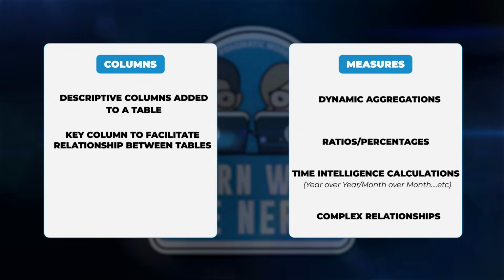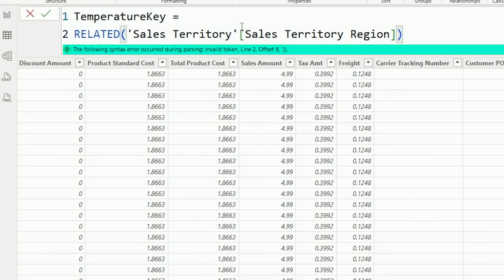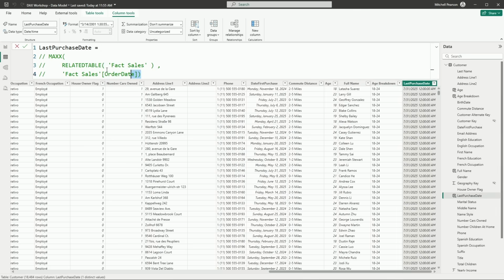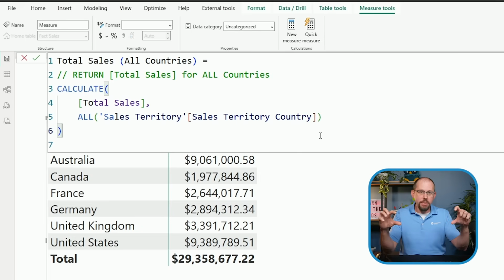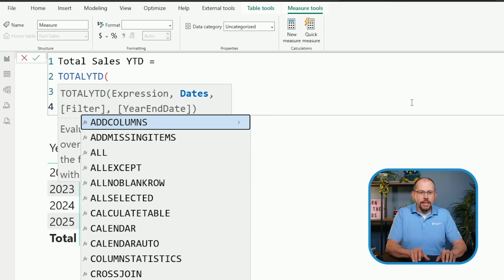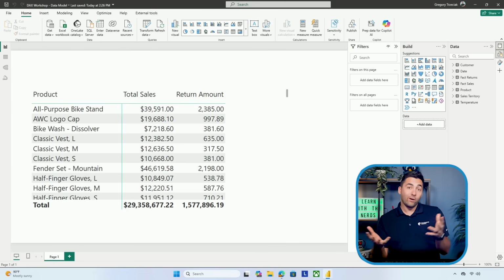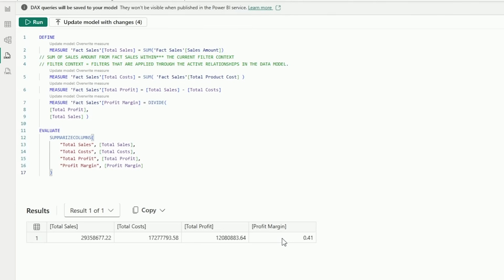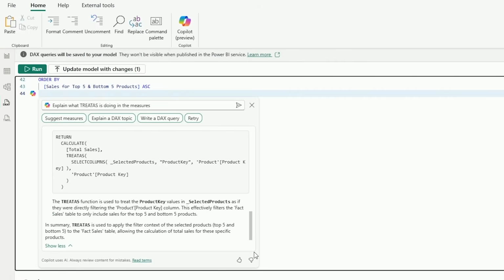Power BI DAX Tutorial for Beginners (2025): Master DAX in ONE Course!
🚀 Unlock the Power of DAX in Power BI 🔥
Struggling with DAX? 🤔 This Power BI DAX tutorial by Microsoft Certified Trainer Mitchell Pearson will take you from beginner to pro. Learn the core concepts and powerful techniques in DAX, including using Microsoft Copilot for faster formula writing and debugging. 🔧

✨ What You’ll Learn:
📊 DAX Basics & Importance for Power BI
🔢 Calculated Columns vs. Measures
📝 Practical DAX Functions (IF, FORMAT, TEXT)
🔍 Filter Context Secrets
💪 The CALCULATE Function Mastery
📅 Time Intelligence for Year-Over-Year Calculations
🤖 Using AI (Copilot) to Boost DAX Productivity
📈 NEW Visual Calculations for Easy Reporting

👨‍💻 Start mastering DAX and supercharge your Power BI skills today! 💥

🕒 TIMESTAMPS (KEY MOMENTS):
⏰ 00:00 - Welcome & Power BI DAX Tutorial Introduction
⏰ 00:35 - Downloading the Demo Files for the Power BI DAX Tutorial
⏰ 01:05 - What We Will Cover in this DAX Tutorial
⏰ 02:14 - DAX Defined: What are Data Analysis Expressions?
⏰ 03:58 - Why DAX is the Language of Power BI
⏰ 05:04 - Calculated Columns vs. Measures: The Core Concept
⏰ 08:31 - DAX Calculated Column Example (Full-Name)
⏰ 11:15 - Understanding Row Context in DAX
⏰ 12:45 - Relationship Functions: RELATED & RELATEDTABLE
⏰ 20:56 - Practical DAX: Creating a Key for Relationships
⏰ 26:36 - Intro to Iterator Functions (SUMX Demo)
⏰ 35:00 - DAX Walkthrough: Region-Sales Calculation
⏰ 41:36 - Using Calculated Tables & DAX Debugging
⏰ 48:23 - Creating Dynamic Measures with Auto-Formatting
⏰ 57:14 - Building Base Measures (Sales, Cost, Profit)
⏰ 1:06:31 - DAX Distinct Counts & Calculating Total Orders
⏰ 1:15:08 - Mastering the CALCULATE Function in Power BI
⏰ 1:24:21 - Percent-of-Total using CALCULATE & ALL
⏰ 1:32:52 - DAX for Benchmarking & Comparison Measures
⏰ 1:41:39 - Time-Intelligence Primer in Power BI
⏰ 1:48:06 - DAX Time Intelligence: YTD, QTD & Fiscal Calendars
⏰ 1:57:14 - Prior-Year & DateAdd DAX Patterns
⏰ 2:13:32 - NEW: Intro to Visual Calculations in Power BI
⏰ 2:35:41 - Using the DAX Query View for Debugging
⏰ 2:42:55 - Accelerate your work with Copilot-Powered DAX
⏰ 3:08:52 - Wrap-up & Final Q&A

This video is the perfect Power BI DAX tutorial for beginners and intermediate users looking to solidify their skills. We provide a step-by-step walkthrough of Data Analysis Expressions, covering everything from basic syntax to advanced concepts. You'll learn essential DAX functions, understand the critical difference between a measure and a calculated column, master row context and filter context, and see why the CALCULATE function is a game-changer. By the end, you'll be comfortable performing time intelligence analysis and even using AI with Microsoft Copilot to accelerate your Power BI development.